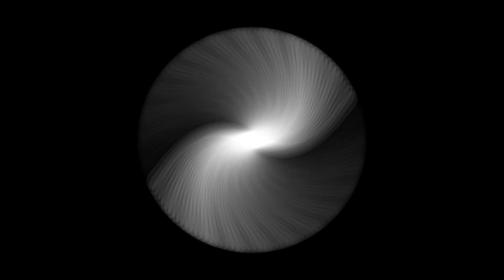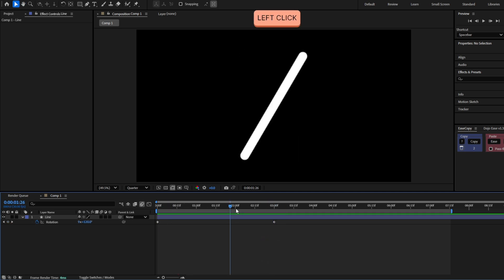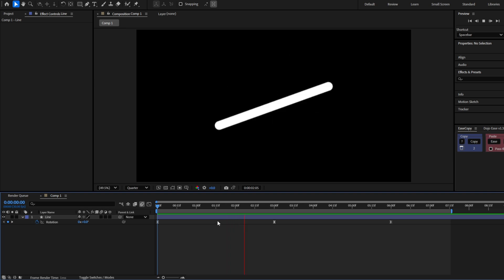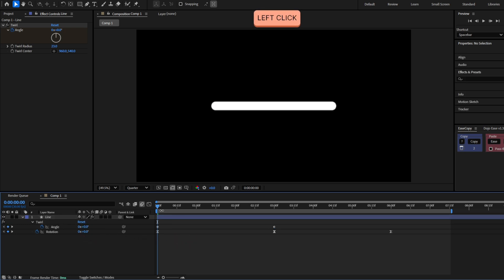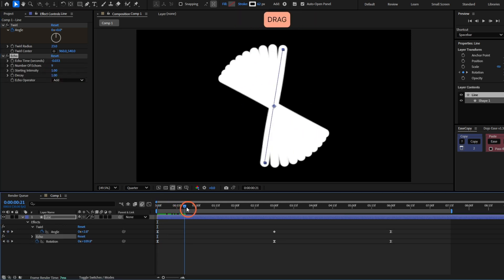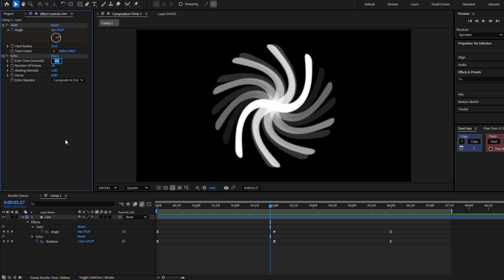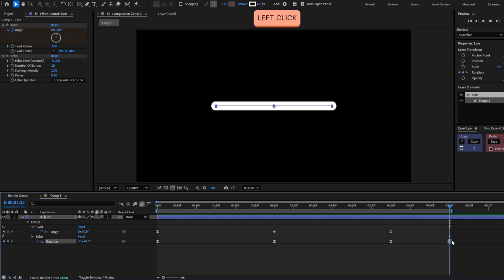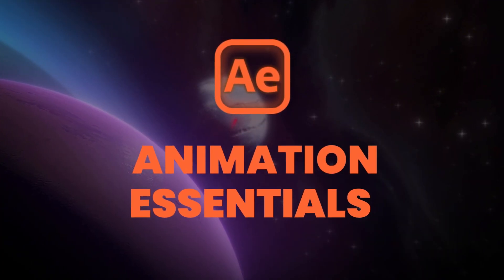Fast Spinning Effect | After Effects Tutorial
🟧 My Animation Course for Beginners

77/365 After Effects Tutorial